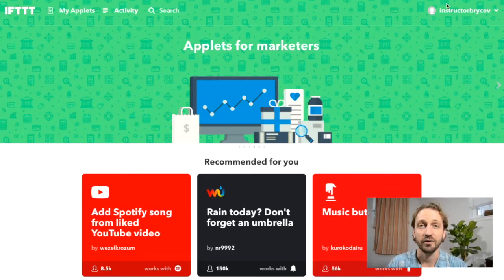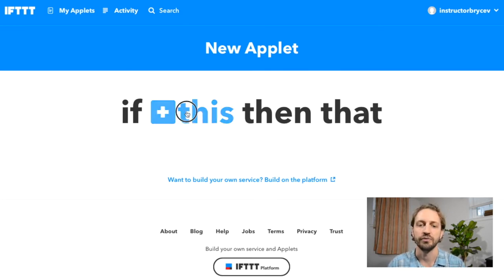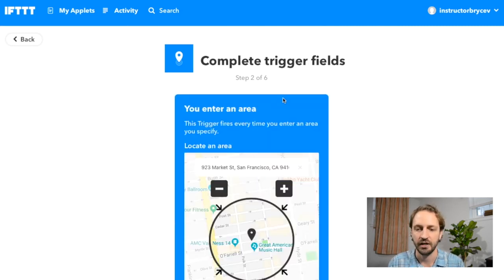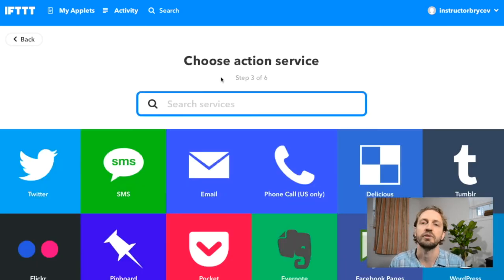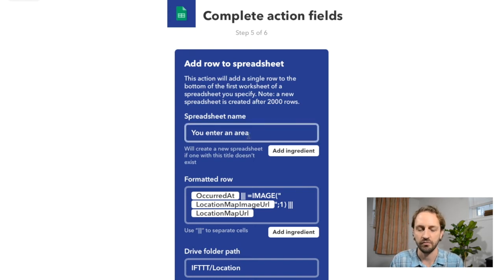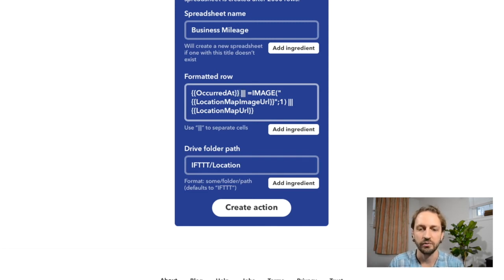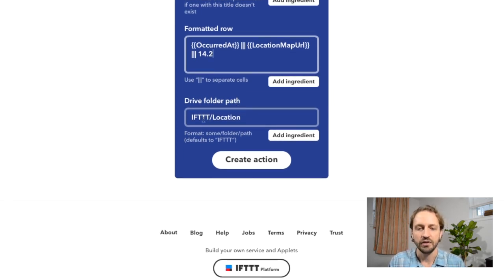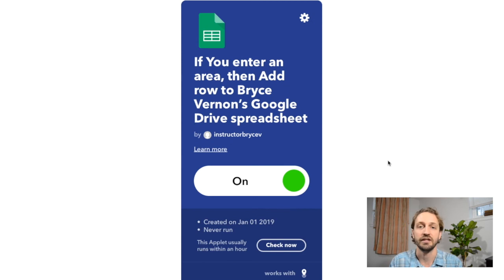IFTTT: Track Business Mileage Automation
Automate your business mileage in IFTTT so that you are prepared for tax season! Video 22/45.